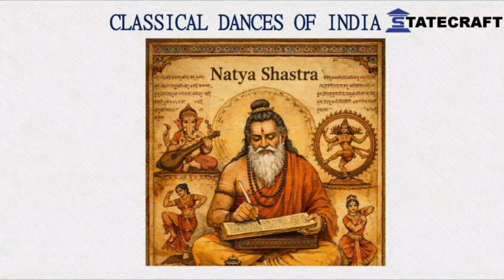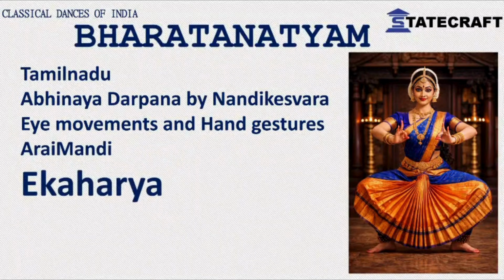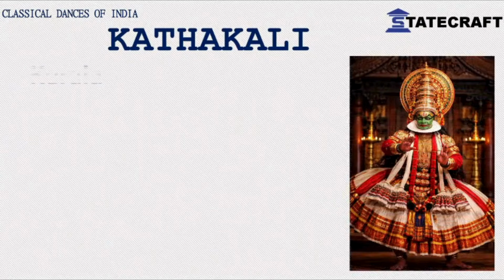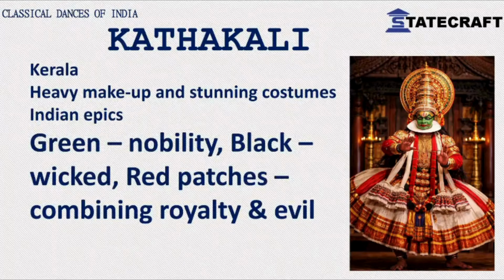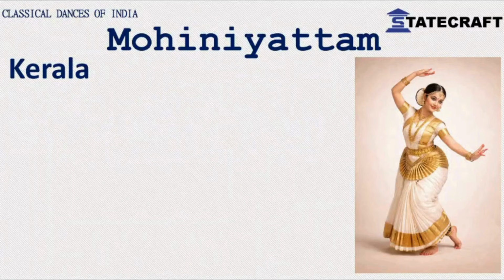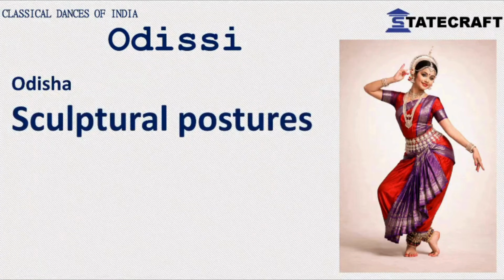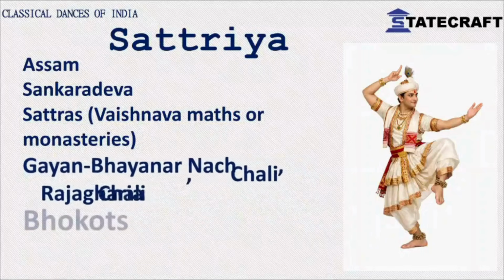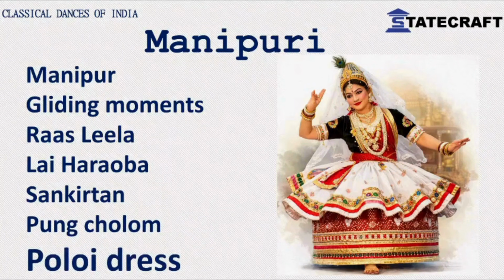Indian Art & Culture for UPSC AND OTHER EXAMS 2026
Indian Art & Culture is one of the most scoring yet most neglected subjects in UPSC CSE.
In this video, we cover a complete Art & Culture strategy for UPSC 2026, focusing on Prelims + Mains integration, PYQ trends, and smart study sources.

You will learn:
✔ Why Art & Culture is crucial for UPSC Prelims
✔ How to study Art & Culture without mugging up
✔ NCERT + Nitin Singhania + PYQ linkage
✔ Common mistakes aspirants make
✔ How toppers approach Art & Culture

This lecture is useful for UPSC CSE, State PCS, SSC, CAPF, and other competitive exams.

📌 Watch till the end for a topic-wise roadmap.